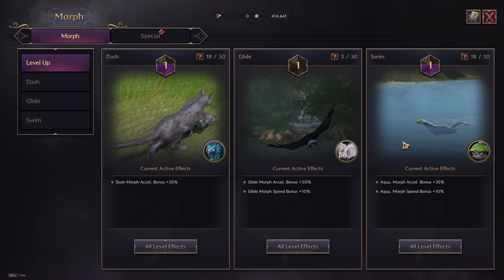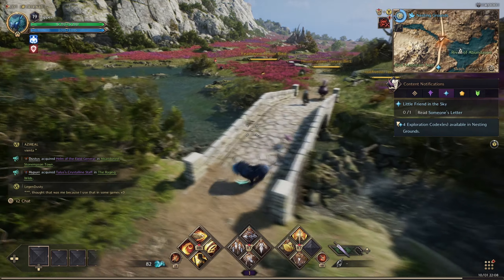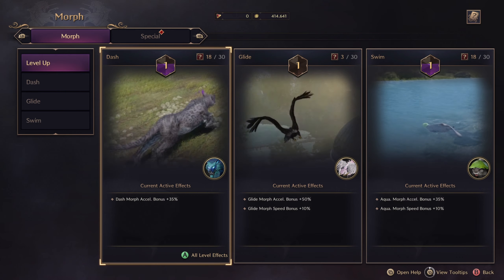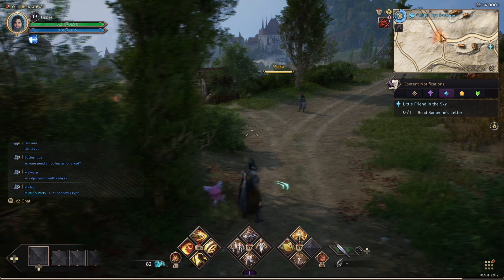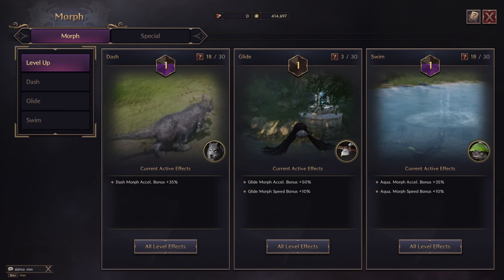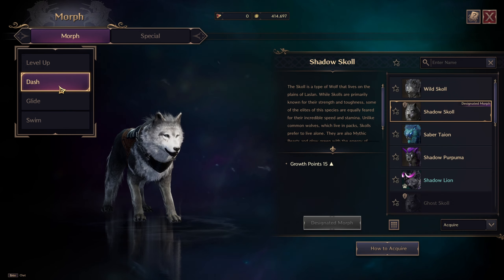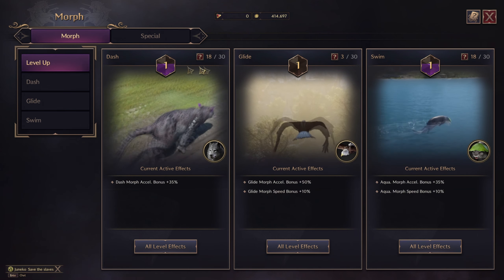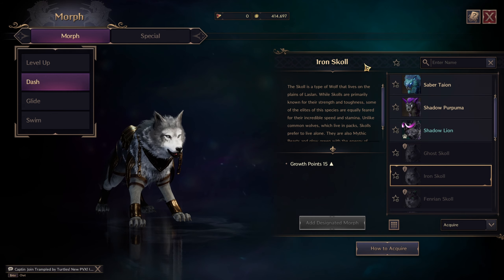How to Level Up Morphs in Throne and Liberty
Learn how to level up morphs in Throne and Liberty with our simple guide. Master the game and dominate the competition with these tips!